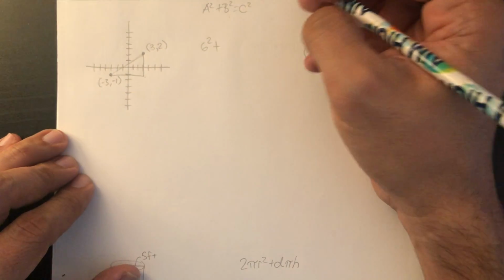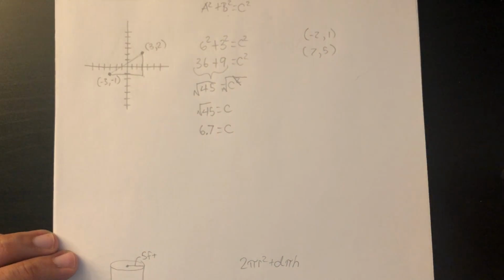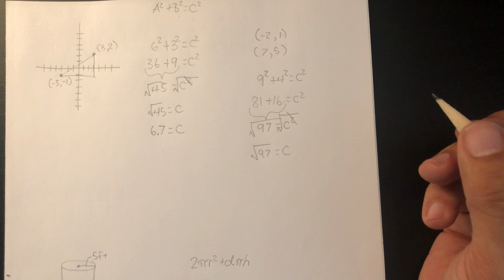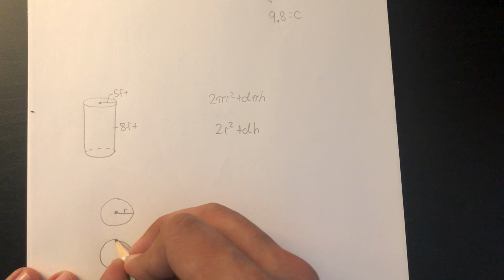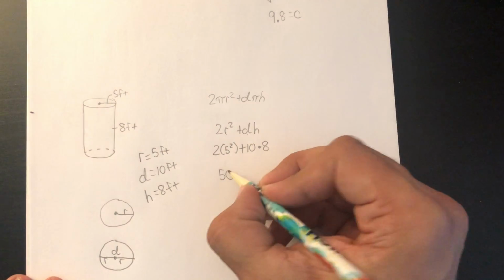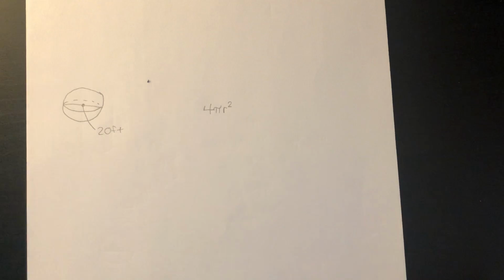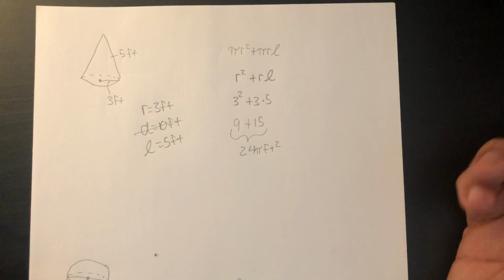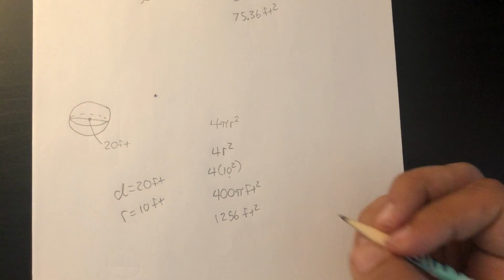Pre. Alg. Surface area and Pythagorean Theorem